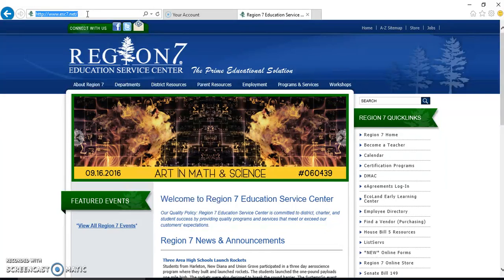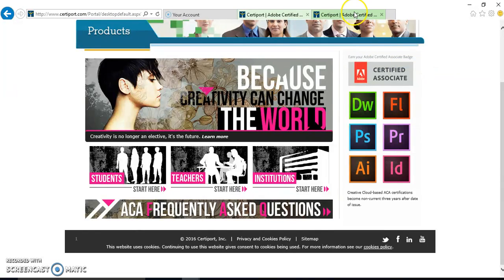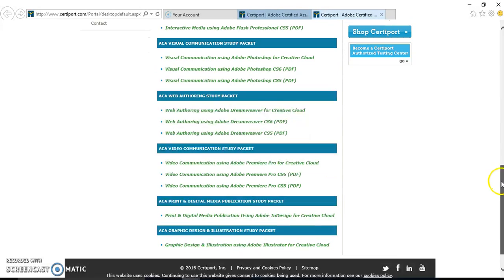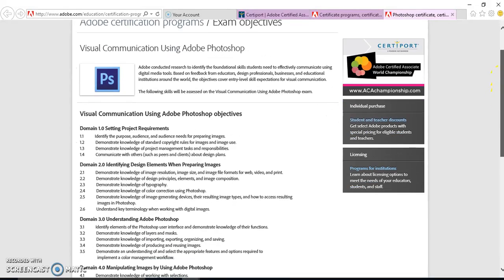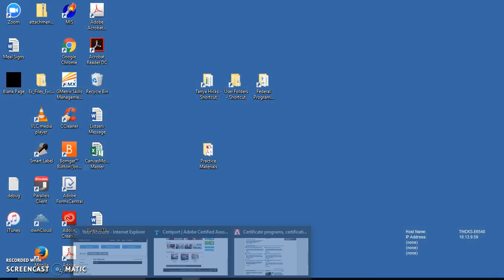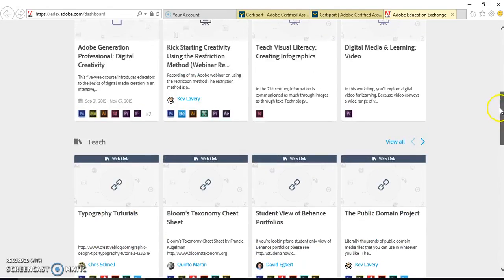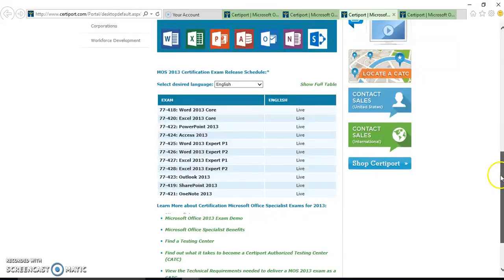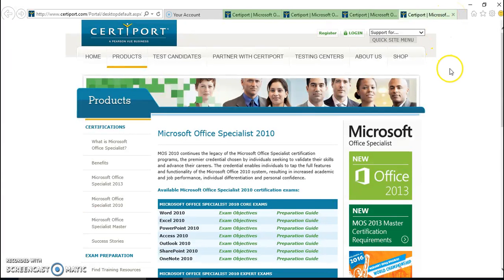Certiport Website Overview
Overview of MOS and ACA pages on Certiport.com